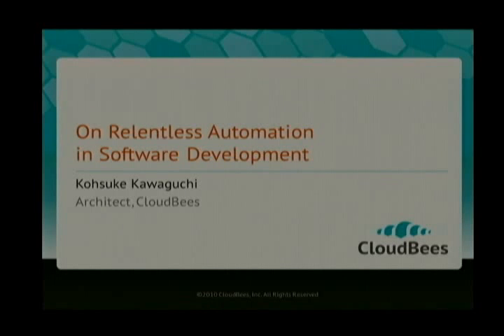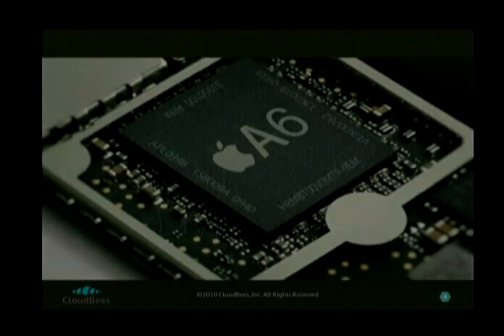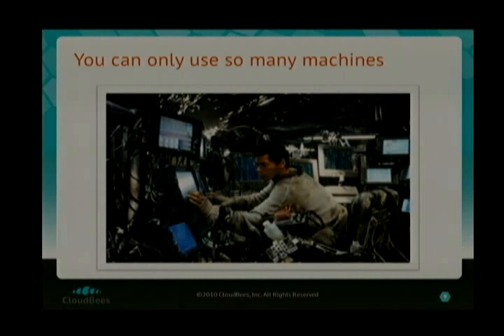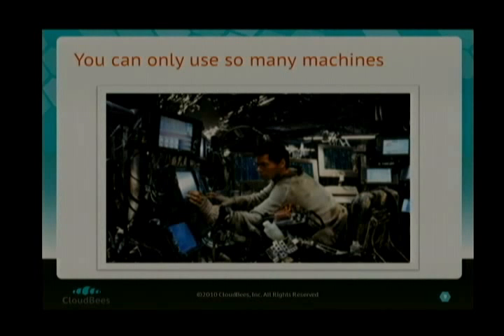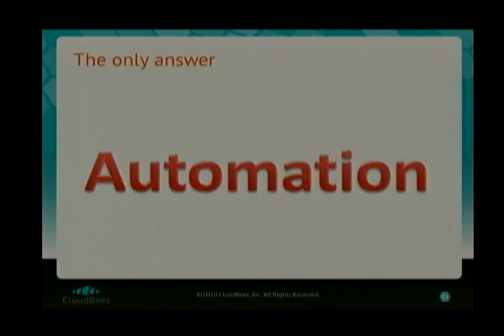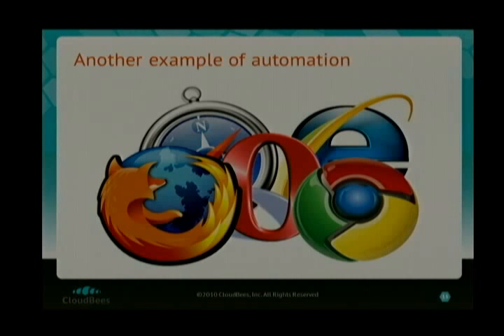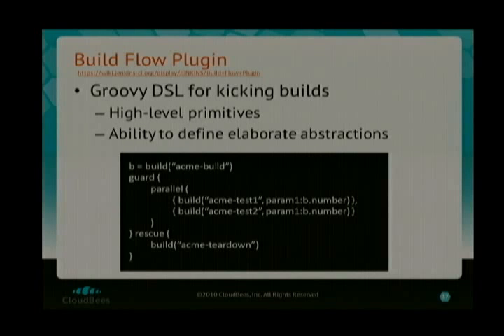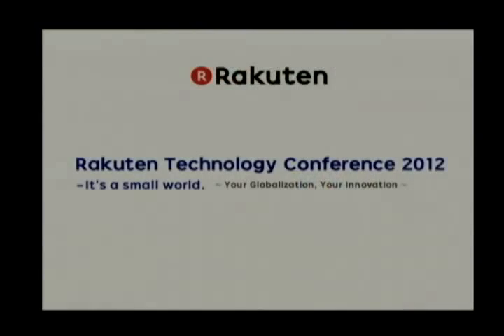[RakutenTechConf2012] On relentless automation in software development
Rakuten Technology Conference 2012

[Title]
On relentless automation in software development

[Presenter]
Kosuke Kawaguchi(Architect / CloudBees, Inc.)

[Introduction]
The benefits of automated build and test, also known as "Continuous Integration" (CI), are now well-understood among developers. Jenkins as a tool to implement this practice has also matured and it is now widely considered the most adopted CI tool in the market, especially here in Japan. If you have started understanding the value of automation in software development, this talk is for you --- we'll discuss why build and test automation is only the beginning, the underlying forces that are driving us in this direction, and where this voyage is heading to.